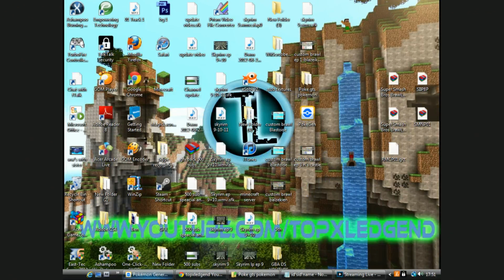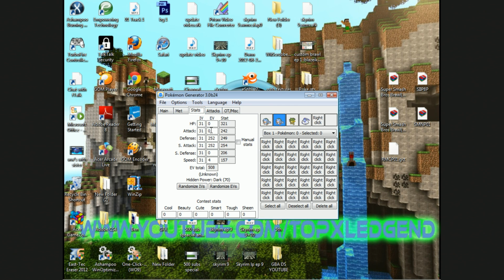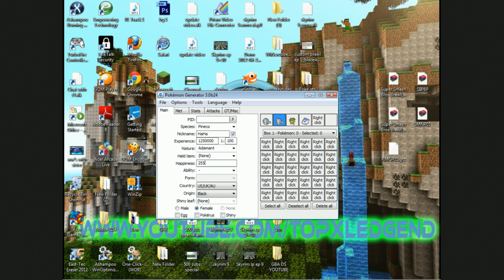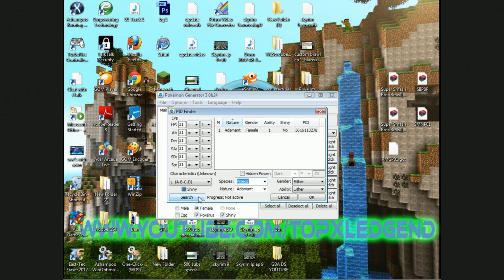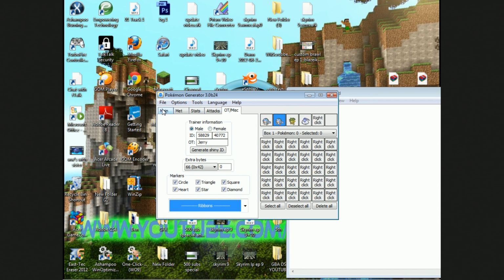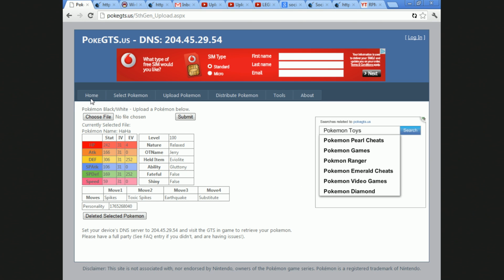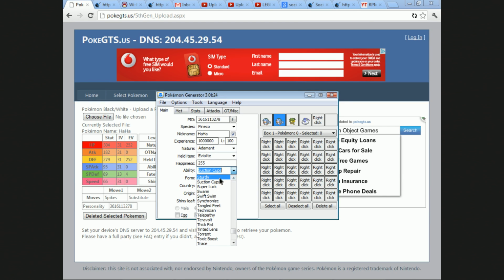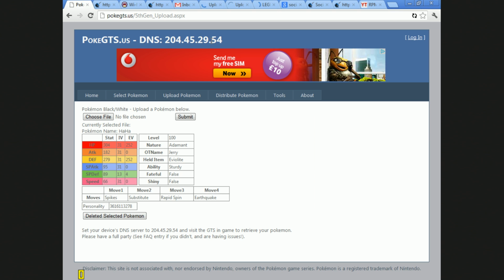Pokegen and pokegts tutorial